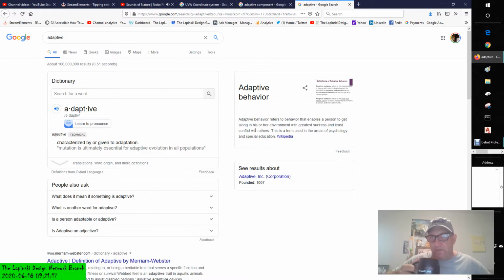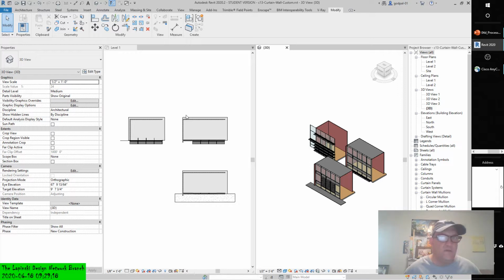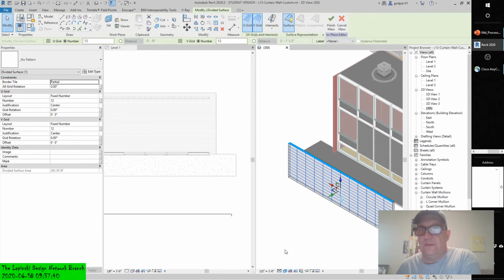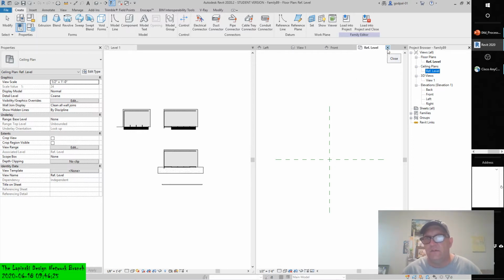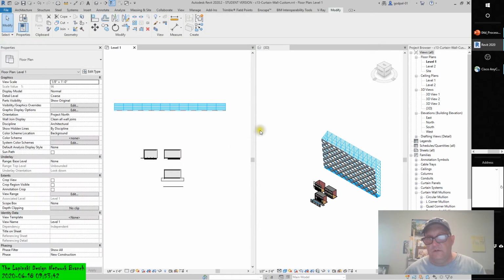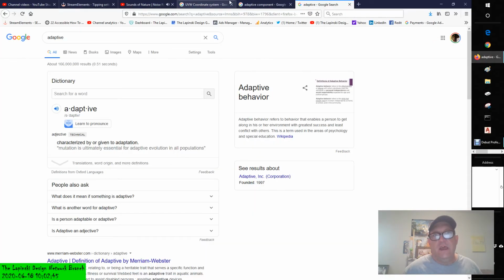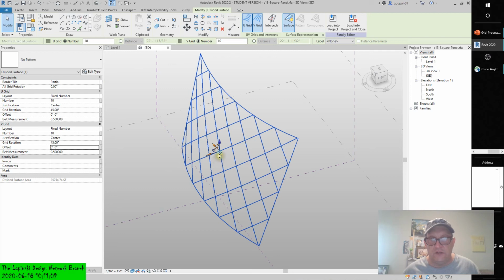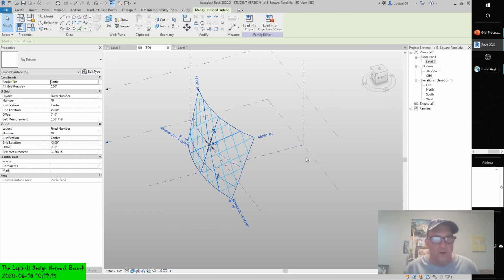REVIT 2020.2 Creating Complex Curtain Walls | UVW Coordinate System mapping